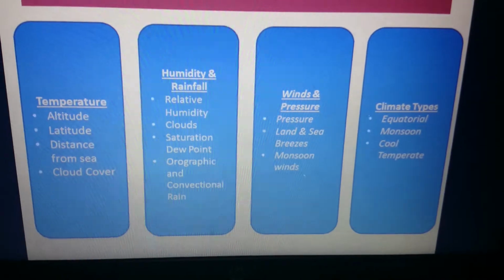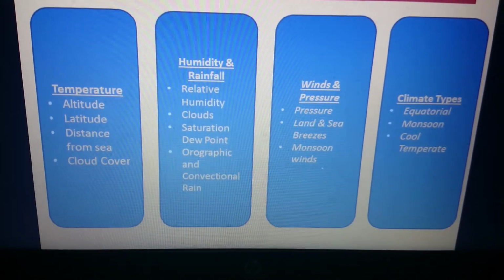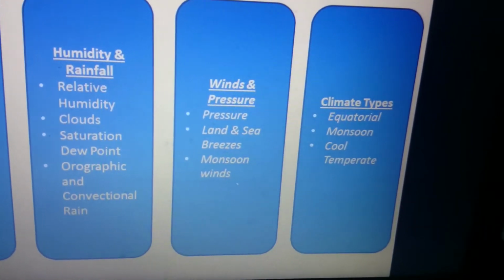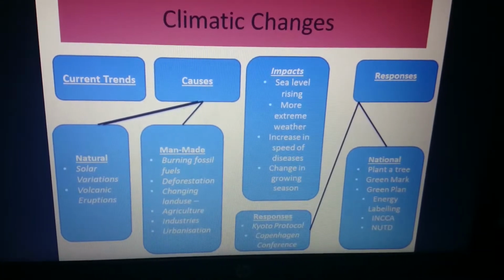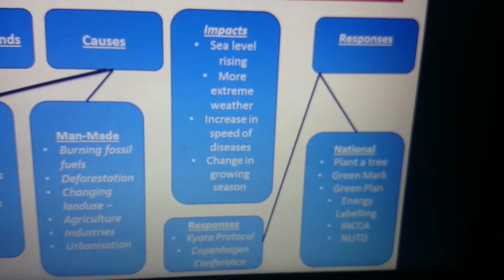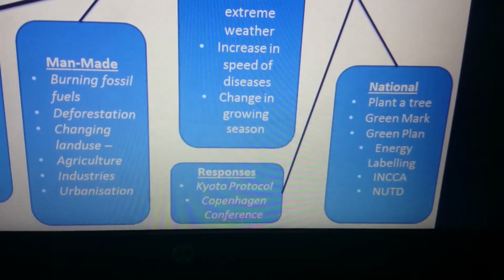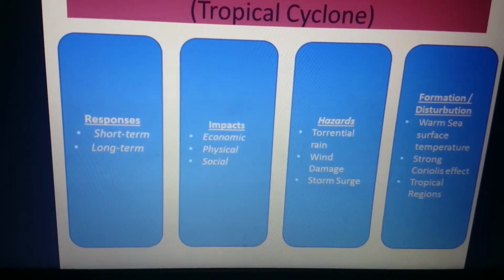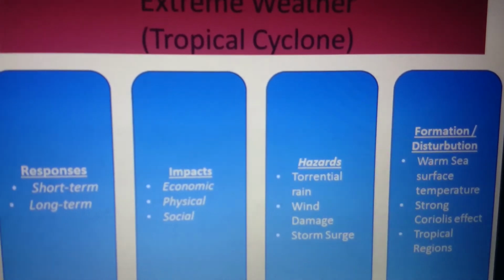Climate Summary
Summary Video for Climate (Pure and Elective)
[2204 & 2236]